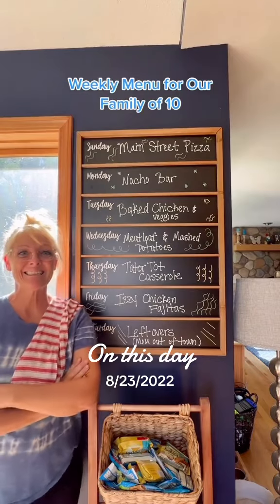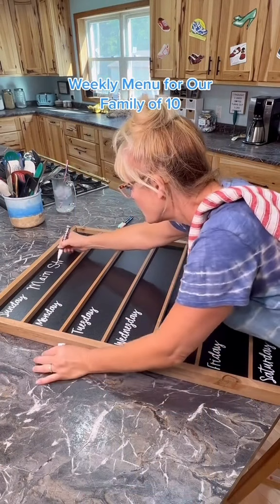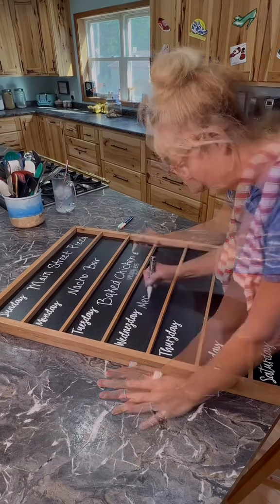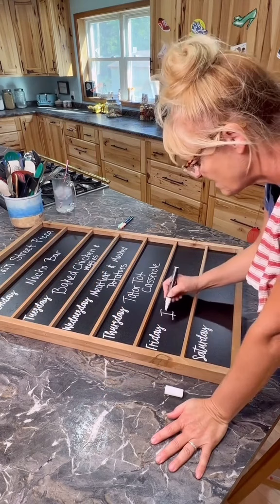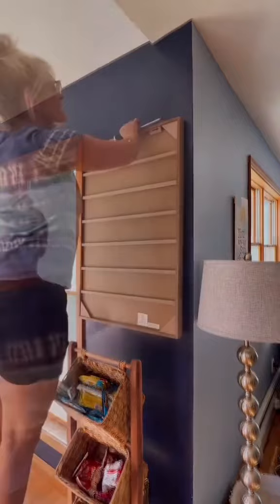MY 1st WEEKLY MENU BOARD (how it all started) 😉🥰